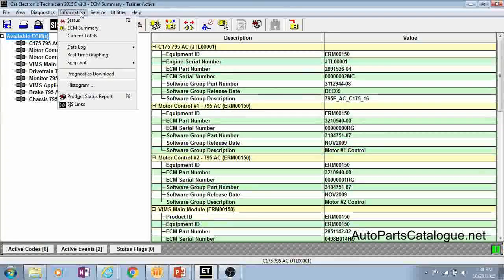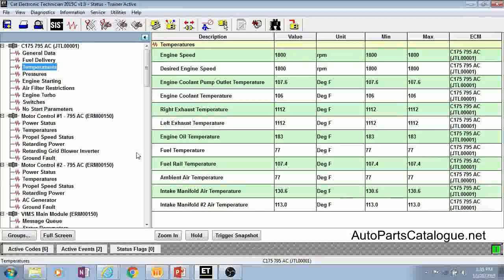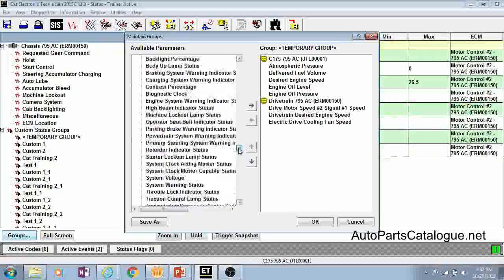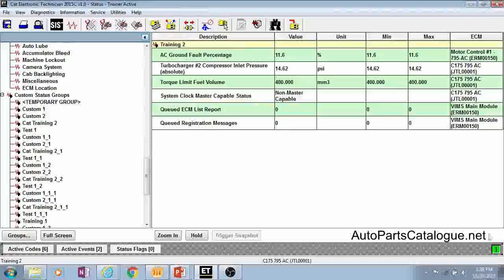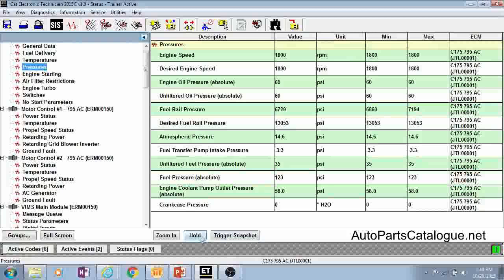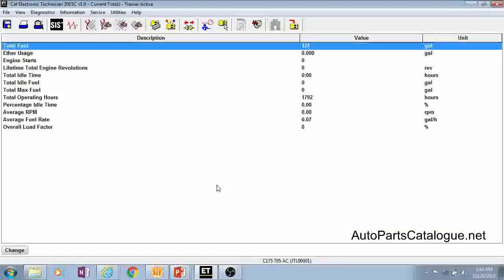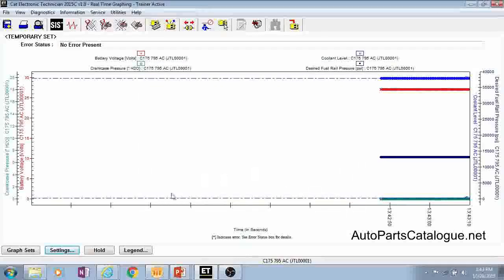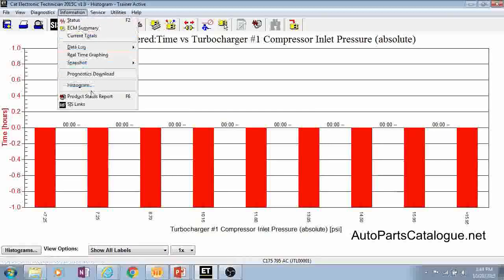Cat ET Quick Training Information Menu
Free Training Videos for Caterpillar Electronic Technician (CAT ET)

Spare Parts Catalogs (EPC)
Workshop Manuals
Diagnostics Software
Wiring Diagrams.

LINE: autopartscatalogue
WeChat: autopartscatalogue1